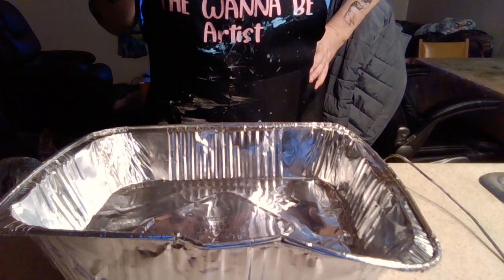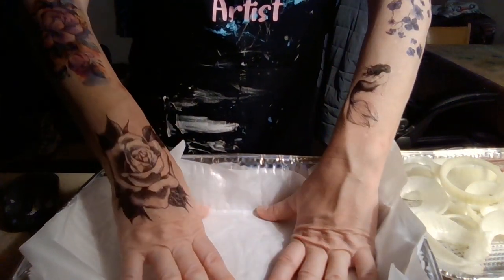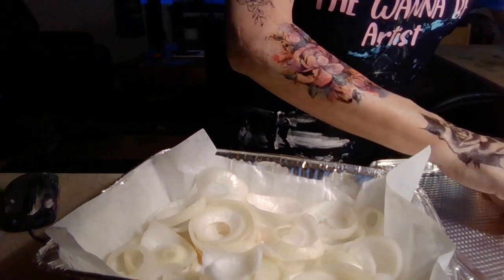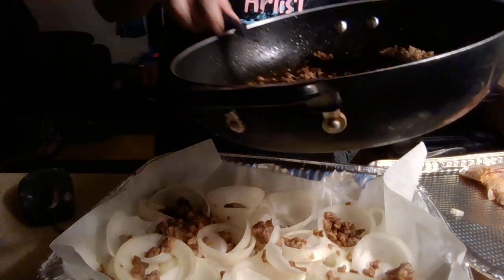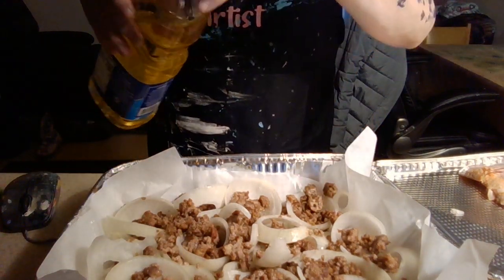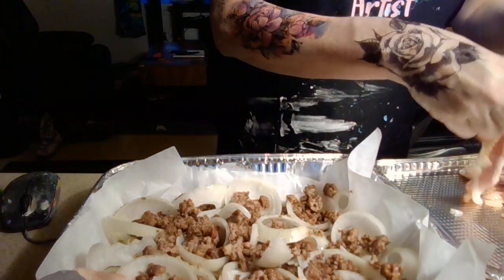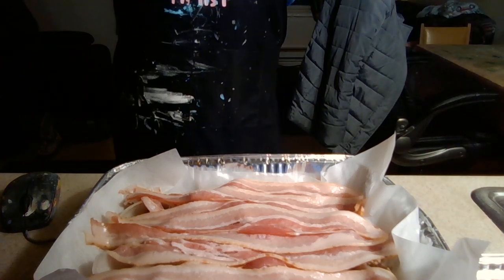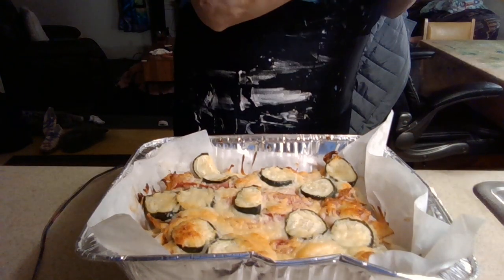Onion ring bacon cheese burger lasagna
I sliced onion into rings placed at the bottom of pan then put cooked bacon cheese burgers on top with slices. Then i put bacon and mozzarella cheese on top. cook at350 for 1hr